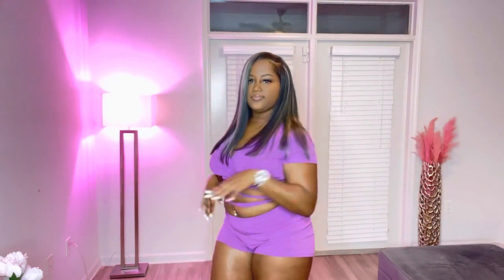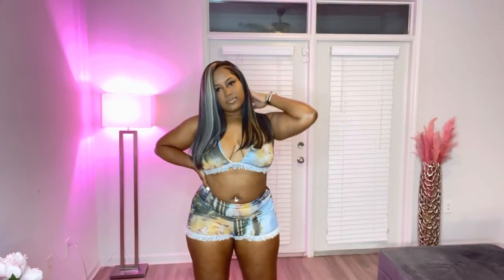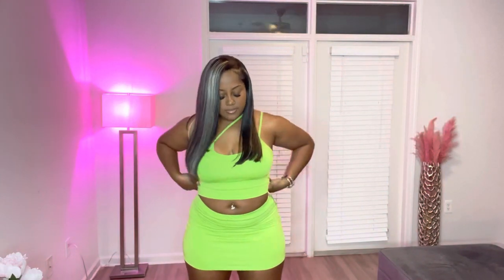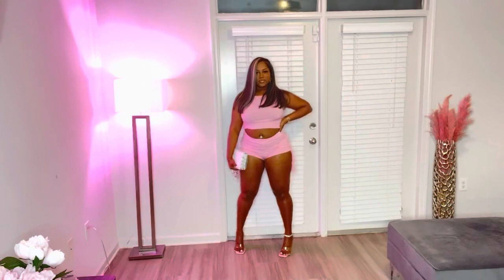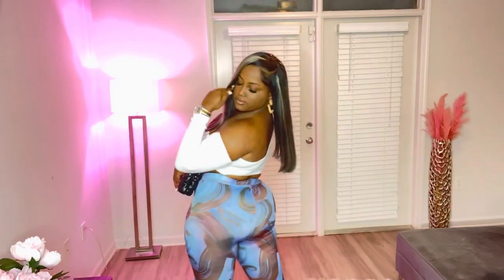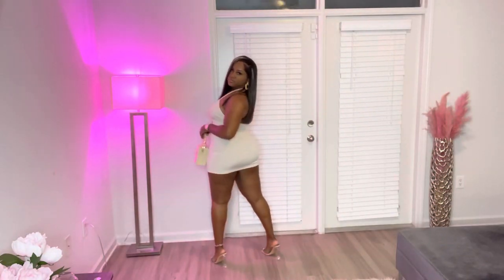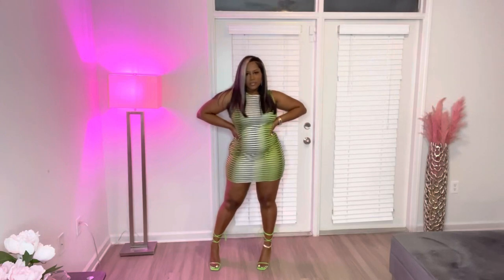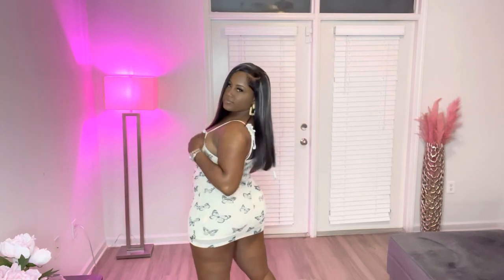SHEIN SUMMER 2022 Clothing Haul | Vacation + Everyday Looks 💙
Welcome to Monae Conversations!

I hope you all enjoyed these Summer/Vacation Looks!

SHEIN Links 🫶🏾
Large Size or Size 9 💙

SHEIN SXY Landscape Print Fringe Trim Backless Crop Halter Top & Shorts

SHEIN SXY Allover Print Criss Cross Cut Out Tie Back Unitard Jumpsuit

SHEIN SXY Tie Front Cut Out Cami Bodycon Dress

SHEIN SXY Rib-knit Tank Top & Drawstring Side Biker Shorts

SHEIN SXY Marble Print Drawstring Side Ruched Bodycon Dress

SHEIN SXY Criss Cross Tie Front Top & Biker Shorts

SHEIN SXY Tie Front Crop Top & Ruched Hem Leggings